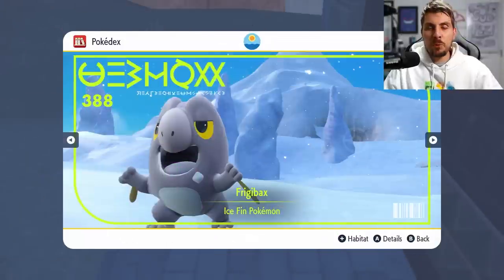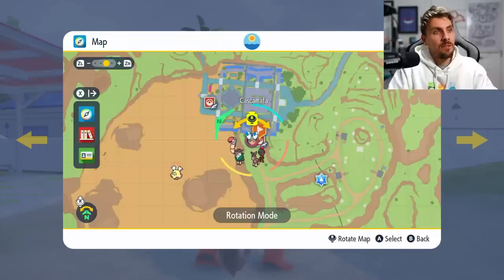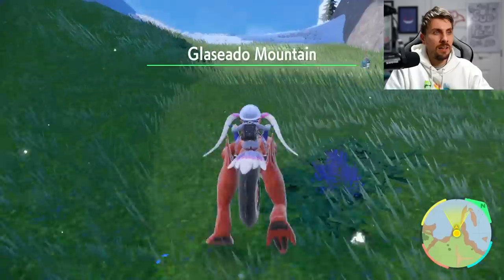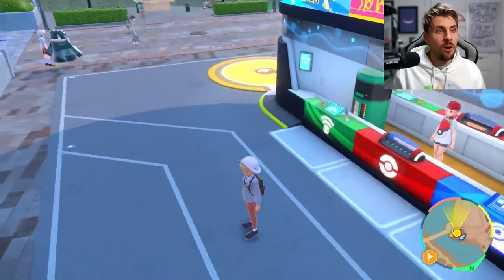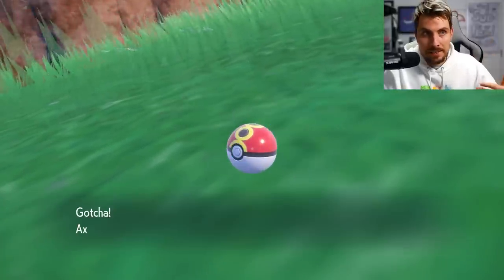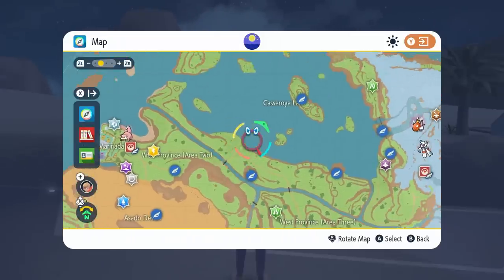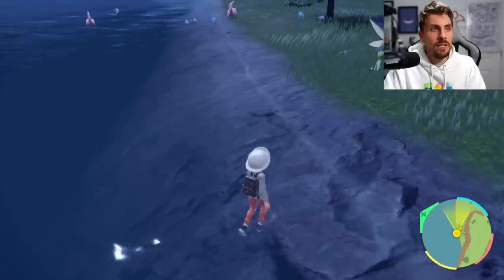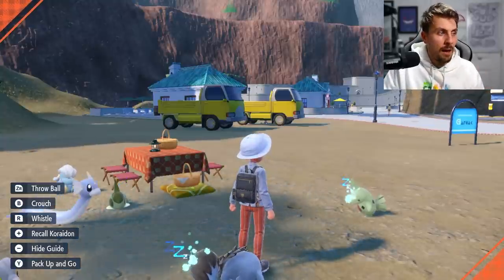How to get EVERY Pseudo LEGENDARY at the START of Pokemon Scarlet and Violet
This guide will show you all the early methods of how to get the pseudo legendary pokemon in Scarlet and Violet.